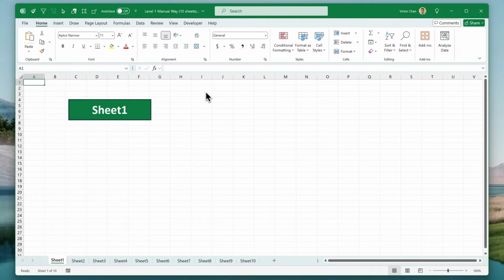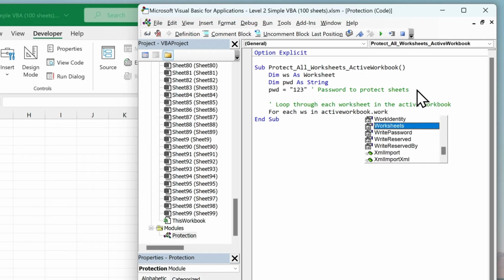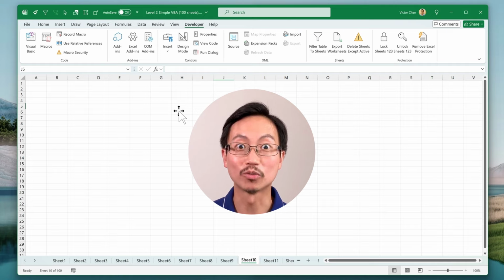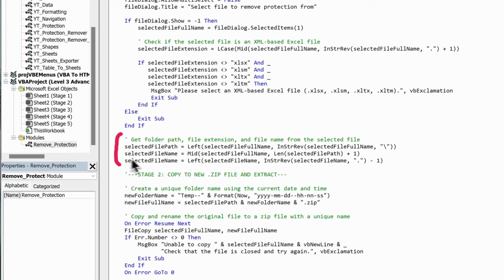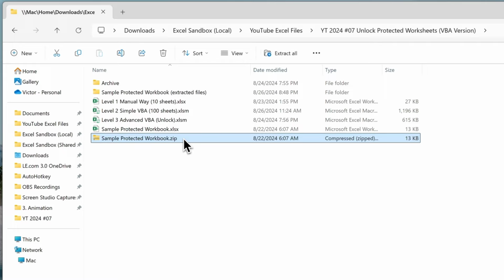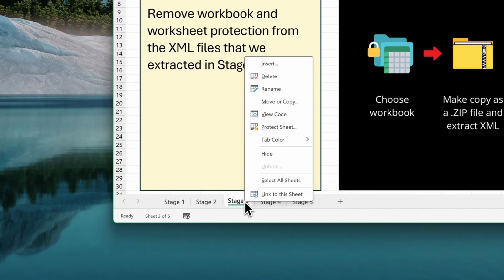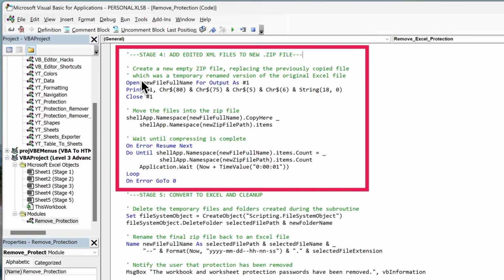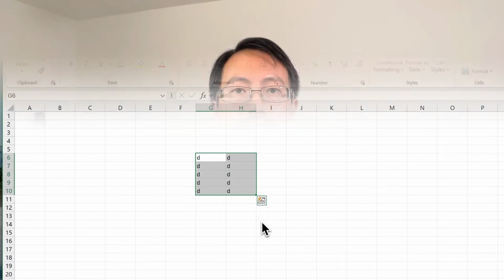How to Unlock Excel Sheets Fast with VBA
How to remove Excel Passwords on Multiple Sheets in seconds using VBA.

*Learn how to set up and use your Personal Macro Workbook:*

*TIP: Stay logged in for quick access to all FREE workbook downloads.*

*Chapters:*
00:00 Introduction to Unlock Excel Sheets in Seconds
00:26 Level 1: Unprotect Multiple Sheets using Built-In Tools
01:50 Level 2: Protect and Unprotect Multiple Sheets (VBA)
08:19 Level 3: Remove Excel Protection (Advanced VBA)
08:55 L3 Stage 1: Choose workbook
12:38 L3 Stage 2: Make ZIP copy and extract XML
15:19 L3 Stage 3: Remove protection x3
24:18 L3 Stage 4: Write XML documents to ZIP
26:13 L3 Stage 5: Clean up & convert to Excel
28:44 Excel Mastery: Do This Next!